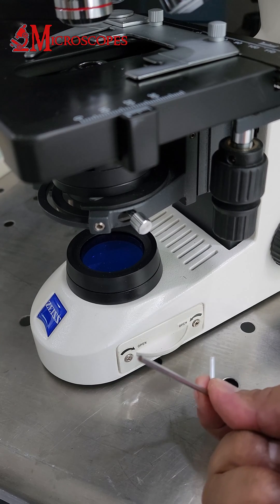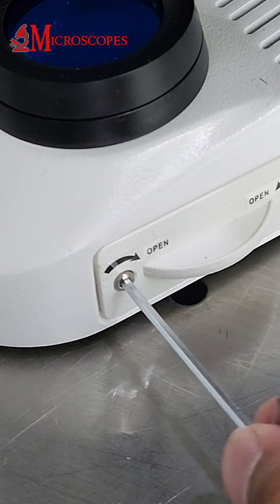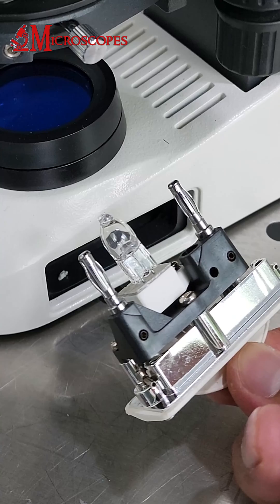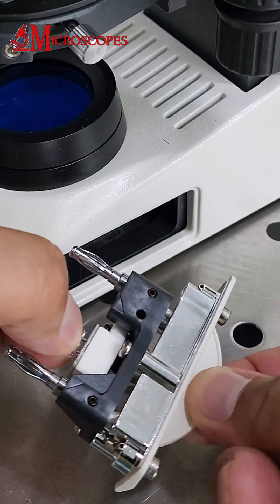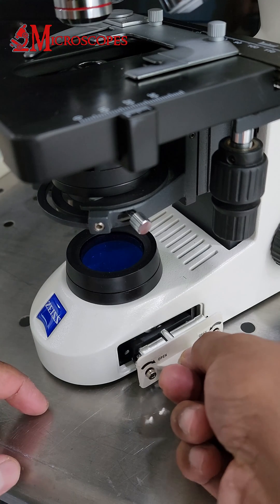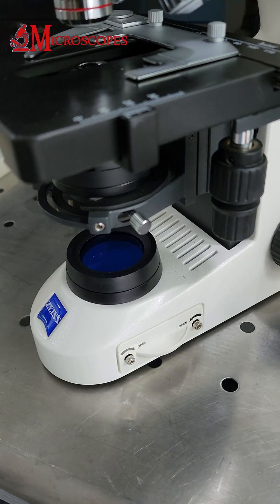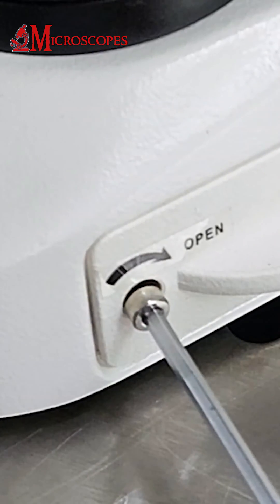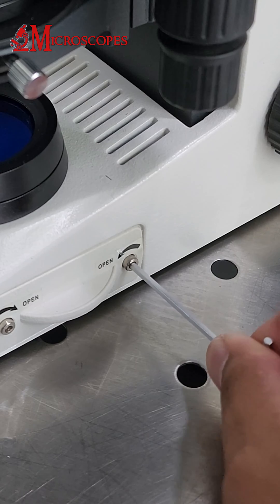How to replace a hydrogen bulb ZEISS Primo Star Microscope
@Microscopes Light Bulb 6v 20w  How to replace a hydrogen bulb ZEISS Primo Star Microscope.
Start by using a 2.5 hexagonal wrench to wind along the arrow for about half a turn. Notice that the nut will push itself out.
Slowly pull out the plate.
You will see a broken bulb, pull it out and replace it with a new hydrogen bulb.
Insert the bulb slowly and carefully. bumping the edge
Use a 2.5 hexagon wrench to rotate opposite the arrow
Importantly, you have to push the nut first.
and then rotate about half a turn